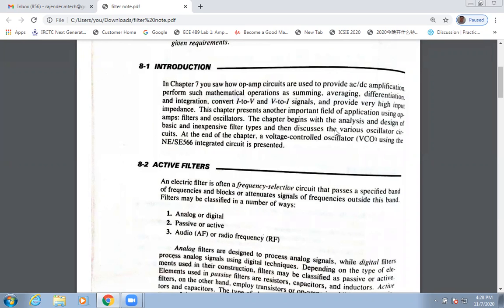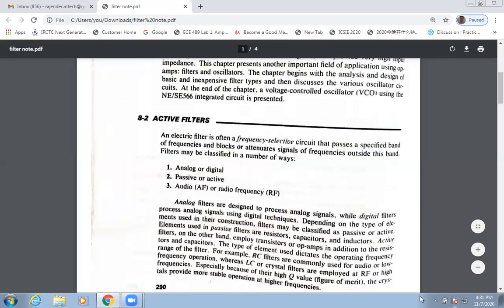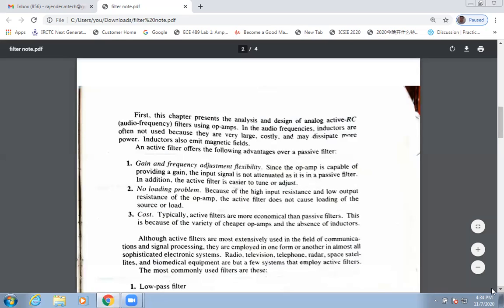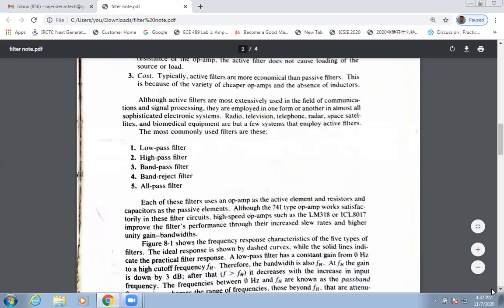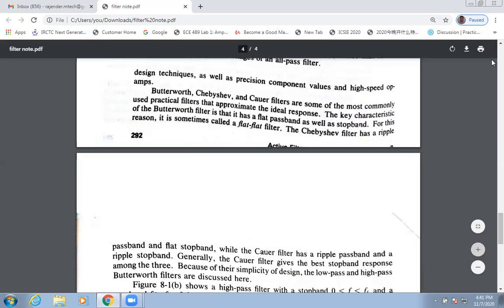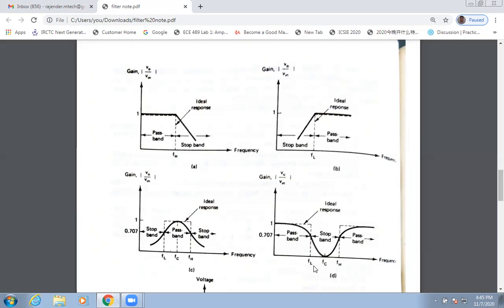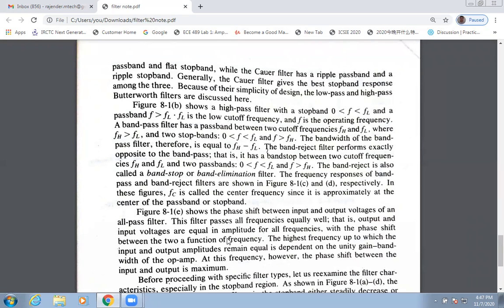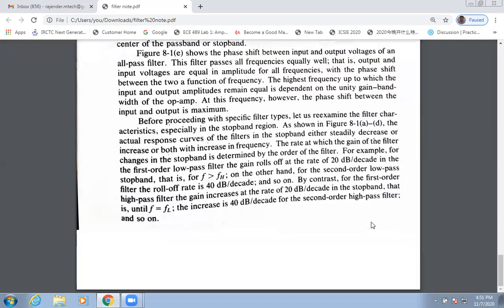Filter Basics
In this lecture, we will discuss about various types of filters.